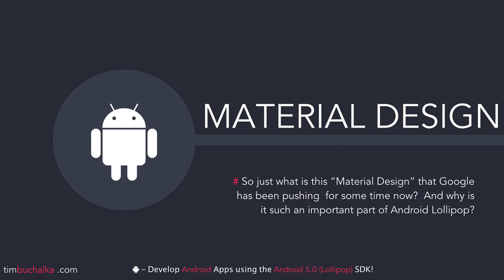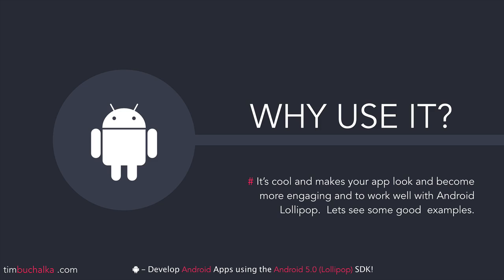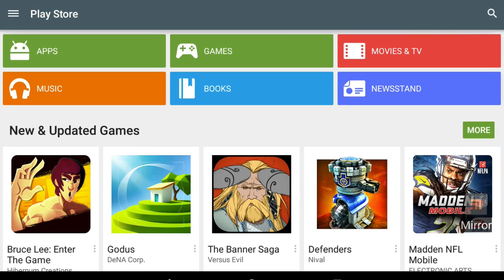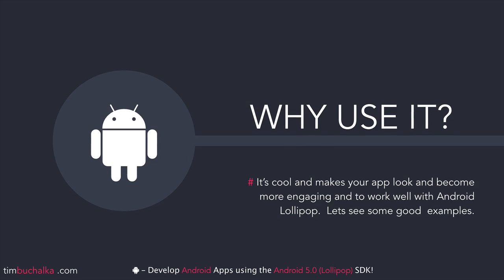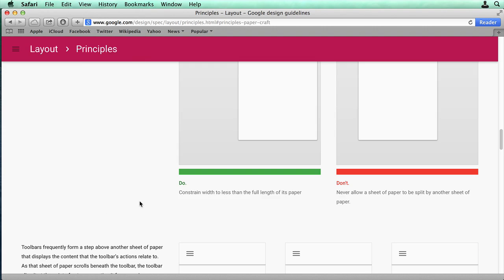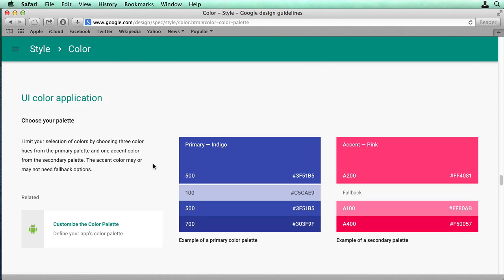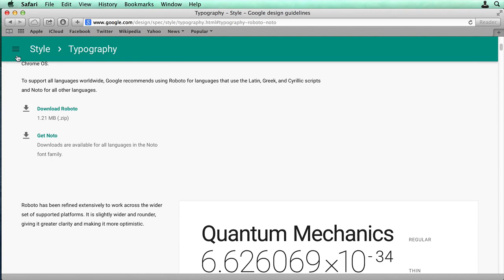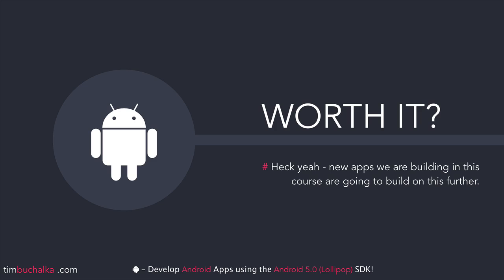066 Material Design Overview